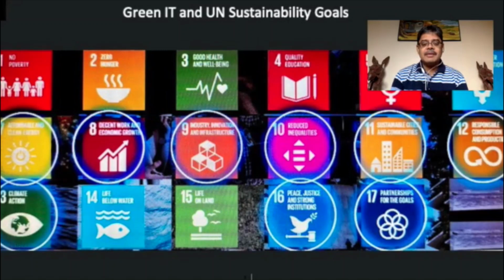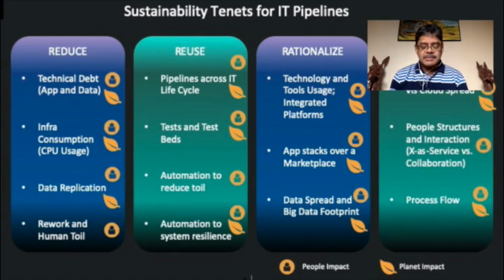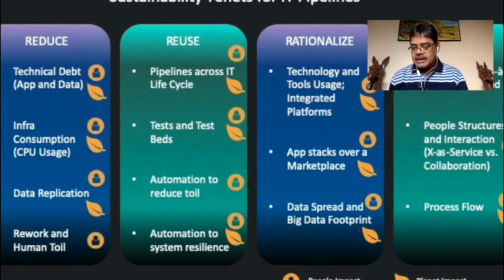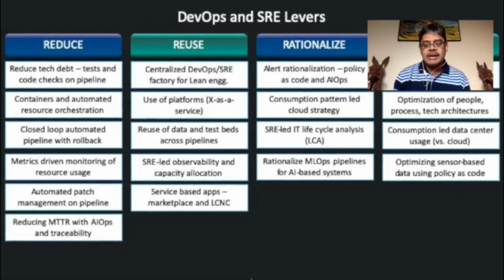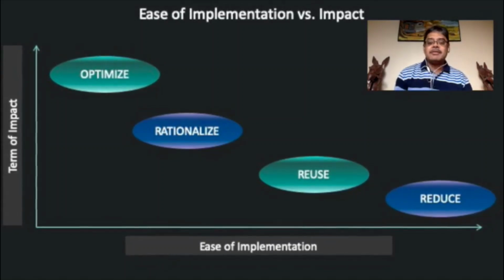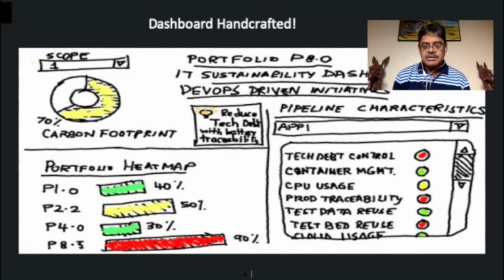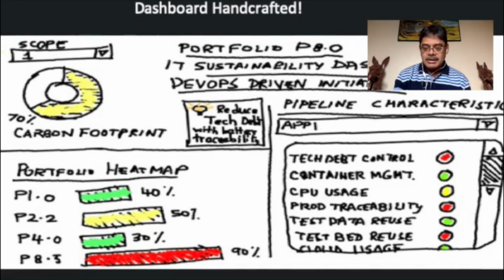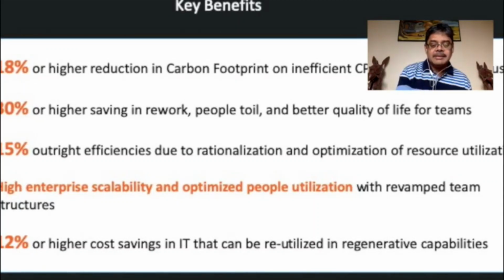DevOps Summit 2023 Framework on DevOps and IT Sustainability - Manas Shome